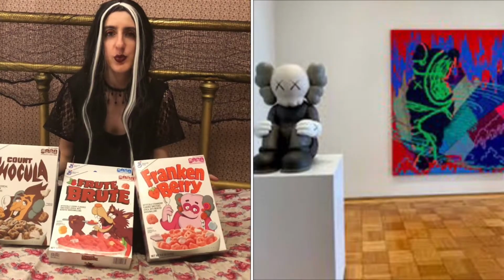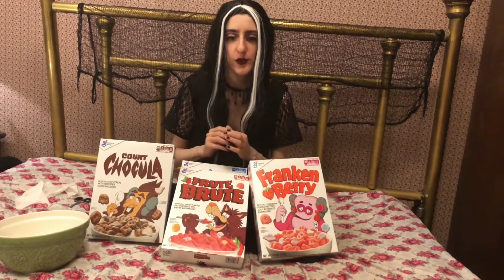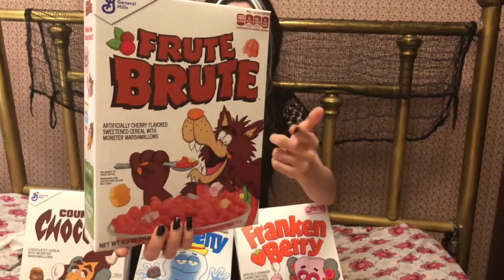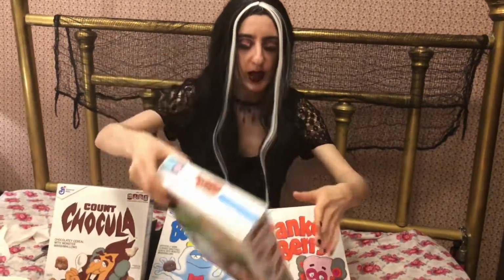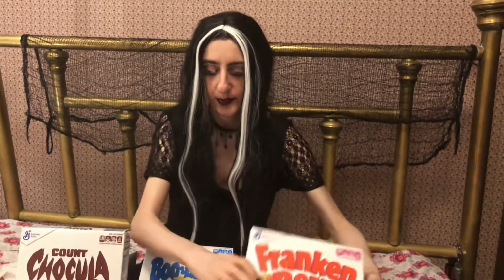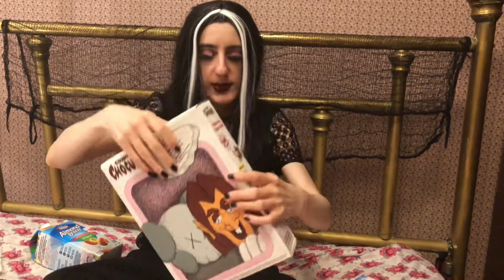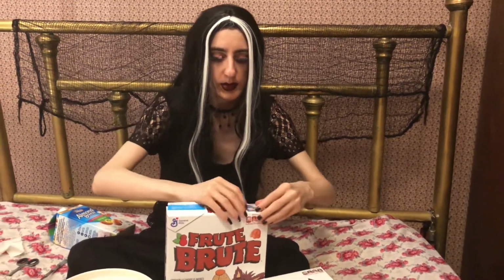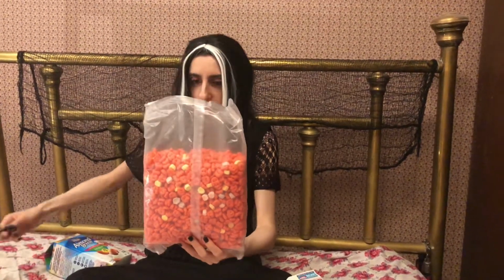Monster Cereals 2022 Kaws Collab, Frute Brute, Boo Berry, Count Chocula, Frankenberry